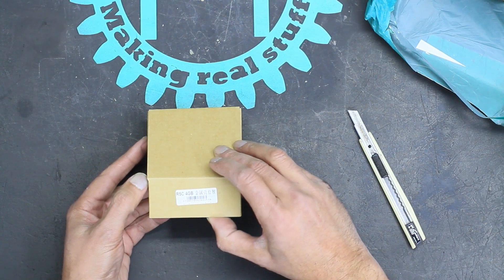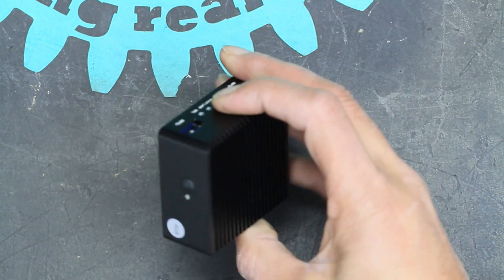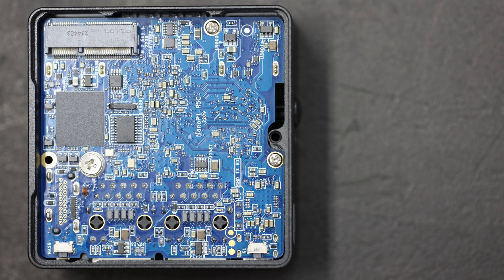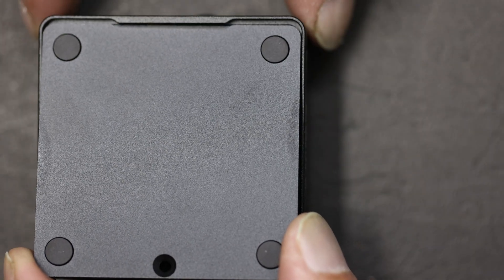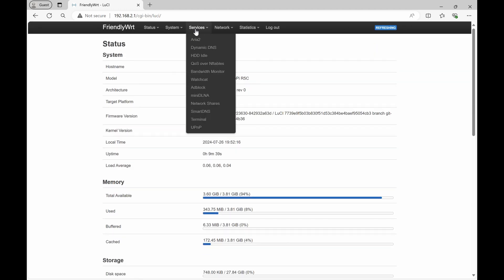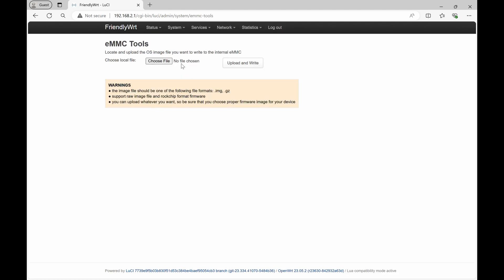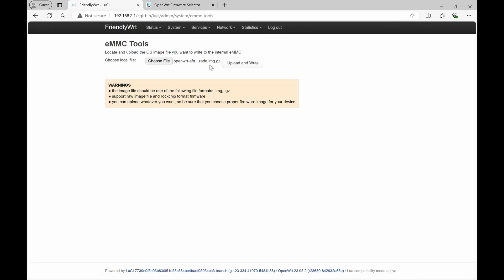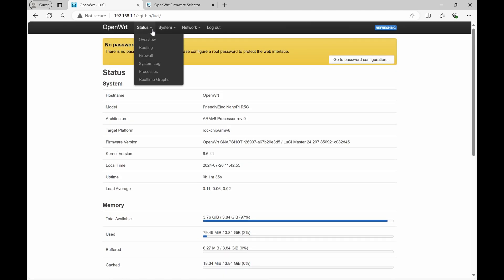NanoPi R5C OpenWRT Router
We look inside the box and set up OpenWRT (replacing the OEM image)

NanoPi R5C from FriendlyElec
RockChip RK3568B2 (Quad A55)
4GB RAM
32GB eMMC
2 x 2.5G ethernet
SD card support
WiFi M.2 card support (E slot)
Solid machined aluminium case

Landed from AliExpress for $63